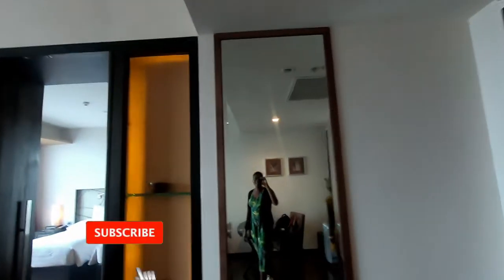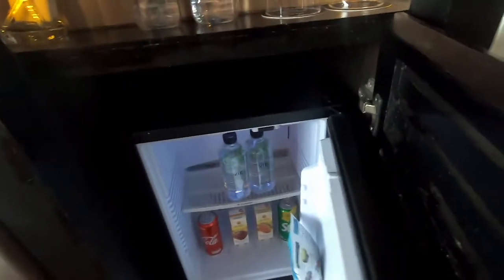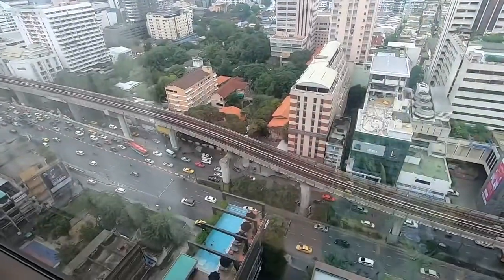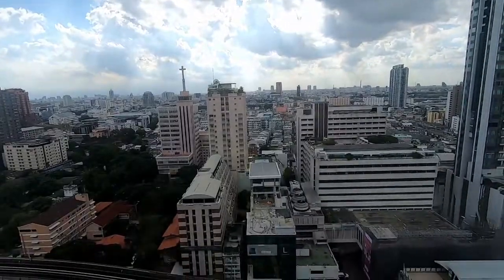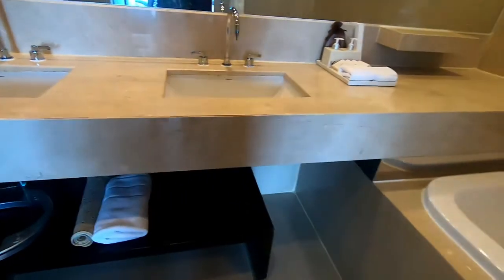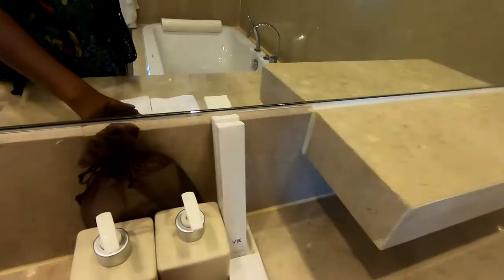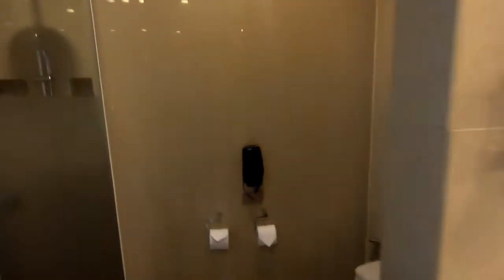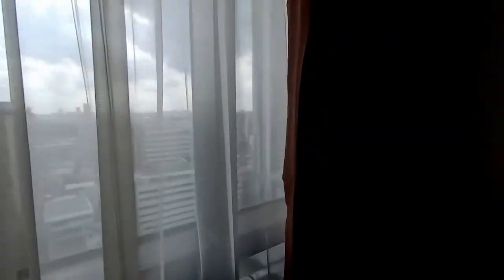Best Hotel in Bangkok | Vie Hotel Bangkok Deluxe Suite Room Tour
I stayed at VIE Hotel Bangkok, MGallery Hotel Collection for Aug 28, 2019 - Aug 31, 2019. I paid £263 for 3 nights including breakfast, i.e. £87 per night for a suite in a 5-star hotel! This was a steal as most booking sites were selling this room for £150-£180 per night for the same dates of my stay.

I'm not sure if this was an error, but I've found that Trip.com offers great rates, especially for hotels in Asia and sometimes have crazy deals. The hotel honoured the price I paid via trip. I did try to extend my stay, but the price had shot up on Trip.com and when I contacted the hotel about extending my stay by one night they offered me a rate of £180 per night.

Also check out the hotel on TripAdvisor for more reviews and to ensure that you book the lowest rate possible

Filming gear
GoPro Hero 7 Black
GoPro 3-way Mount with tripod
GoPro dual battery charger plus battery
GoPro Rechargeable Battery
GoPro Pro 3.5mm Mic Adapter
EDUTIGE Dual Microphone
ULANZI V2 Multifunctional Vlogging Case
PGYTECH Action Camera Extension Pole Tripod Mini

Thinking of becoming an Airbnb host? Get £31 bonus after you complete your first reservation